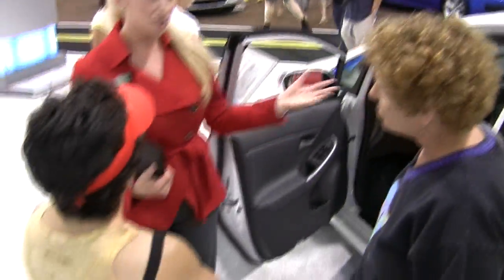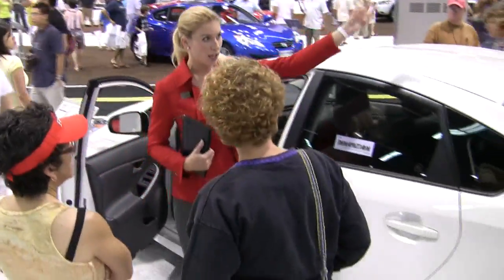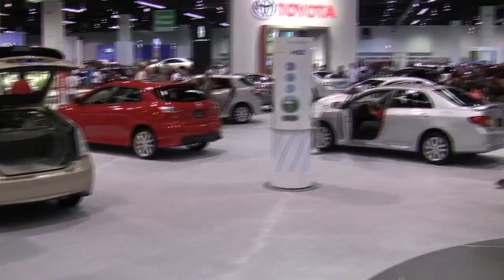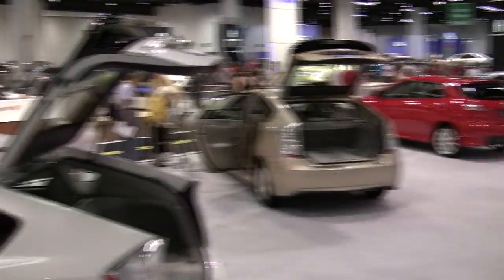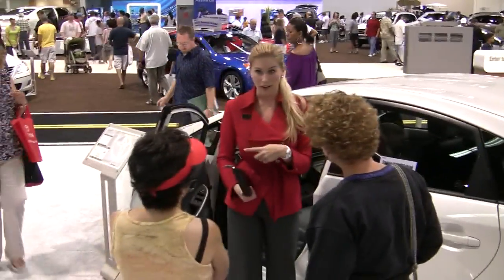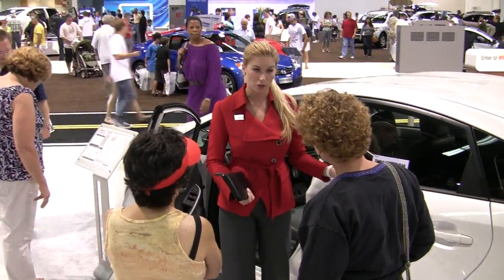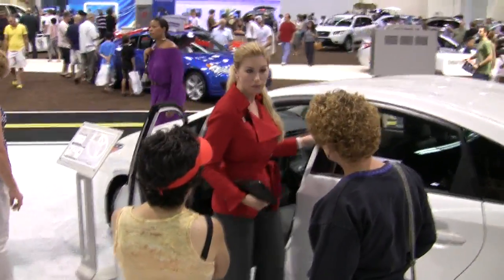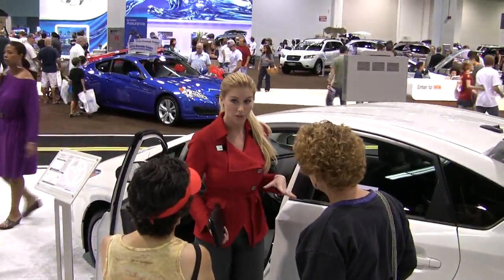HAWIAN TROPIC CAR SHOW